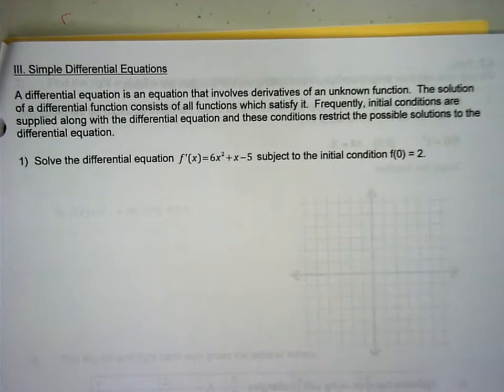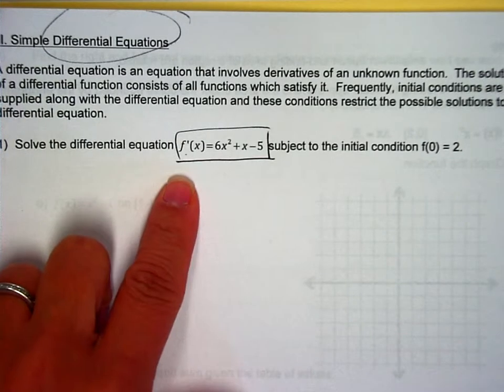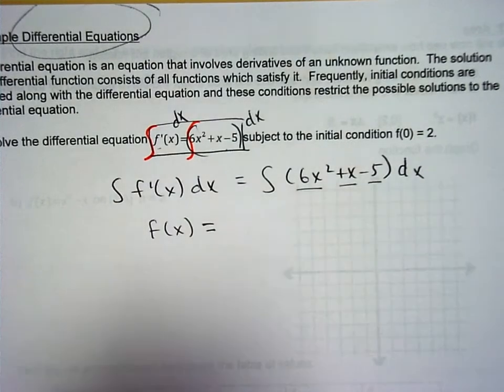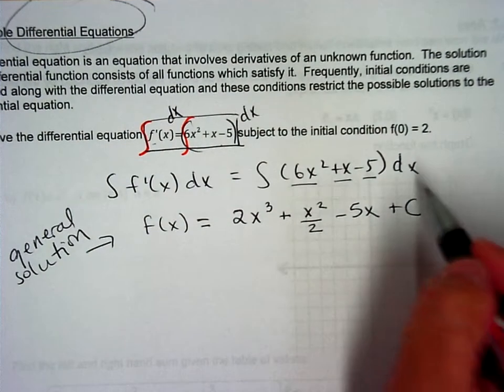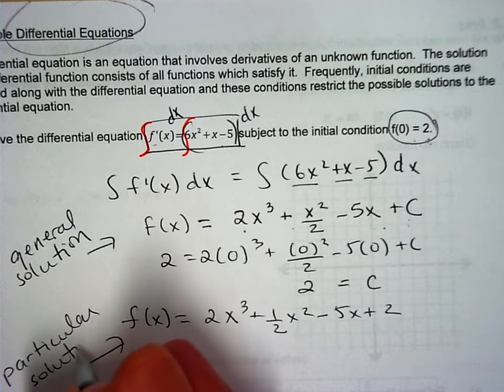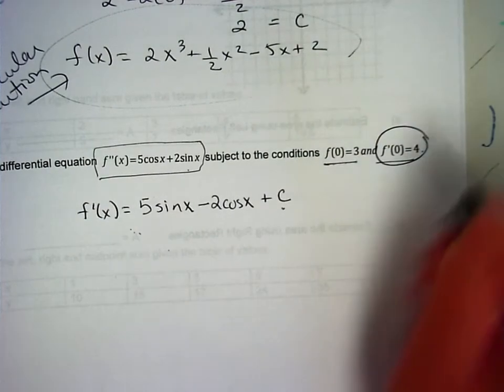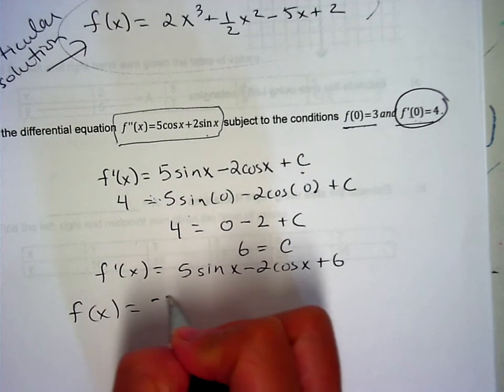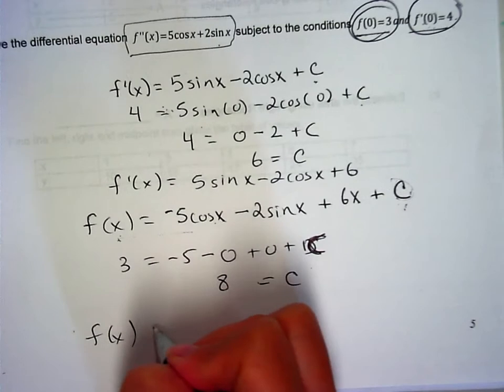Solving Simple DE page5